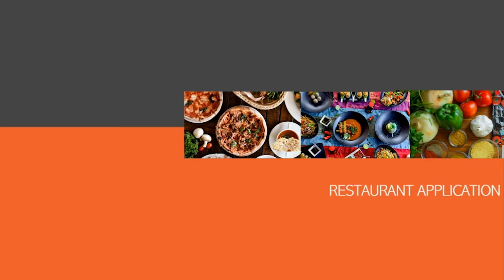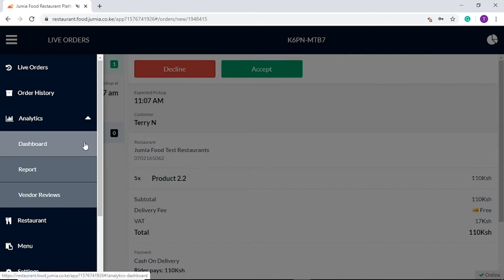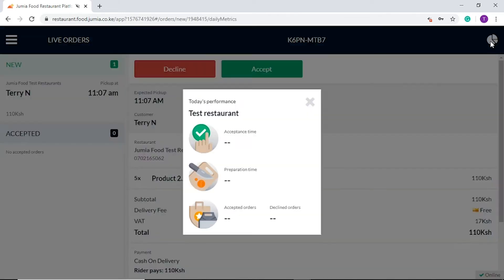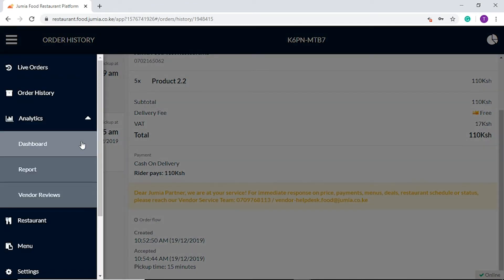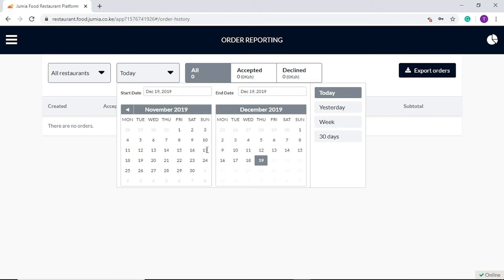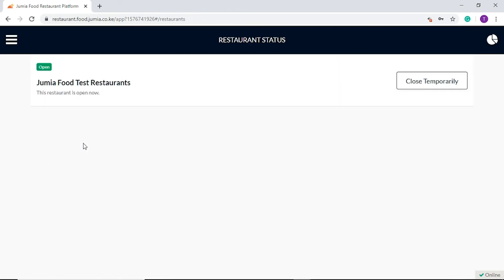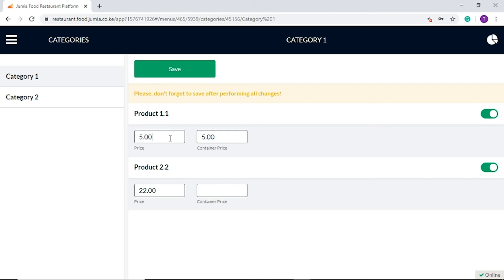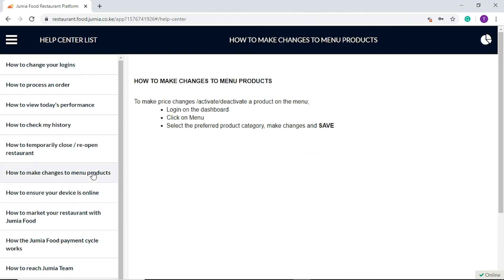Jumia Food Training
Jumia Food Restuarant Application. Learn how to apply now